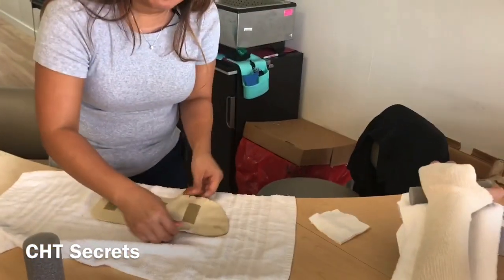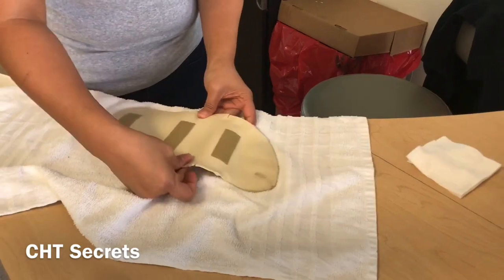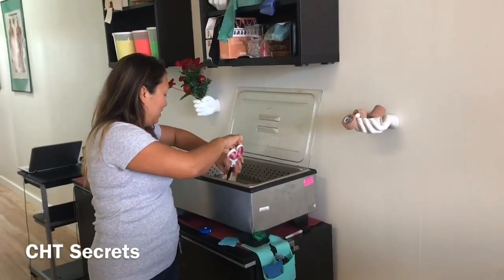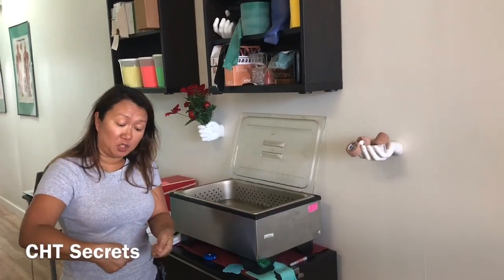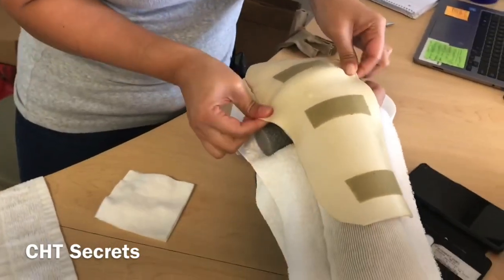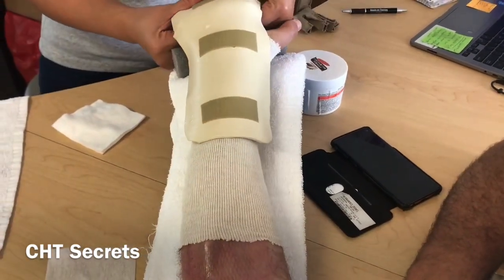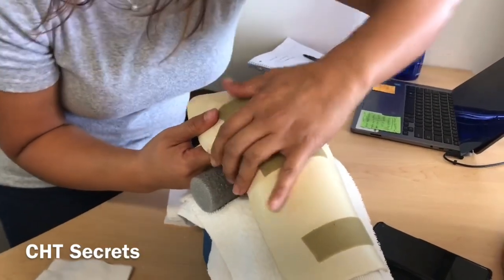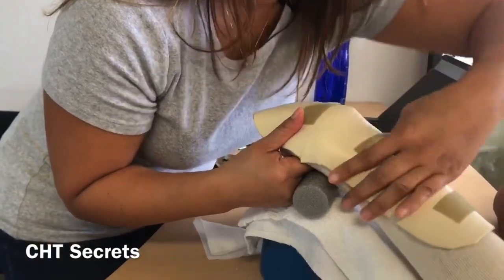Re-making a splint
Gosh...ever gotten patient with a splint that doesn’t fit well?

It doesn’t matter why. could be a lot of reasons like patients couldn’t tolerate, they couldn’t get into the right position. all sorts of reasons.

No biggie...can you step in where they left off and make adjustments?

Of course, you can if you were armed with the skills and confidence to do so!

Here’s someone after surgery...and it’s a difficult one, to say the least...but he needed to wear his splint all the time especially at night o help maintain the position. Well...it turns out he wasn’t wearing it!!

WHY? Because he said it was so uncomfortable and left him with a blister.

No problem! I got you! Let’s make a few adjustments and make it so it has a better fit.  Watch the video if you want a few tips on what you can do.

Material can make or break whether you can make adjustments or not. Here’s a tough material...not my favorite...but who cares? As long as you can work with the material and make it become a better fit for the patient :)

Are you an OT or OTA wanting to join a community of therapists working towards becoming hand therapists?